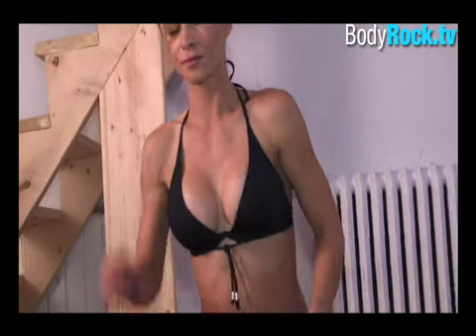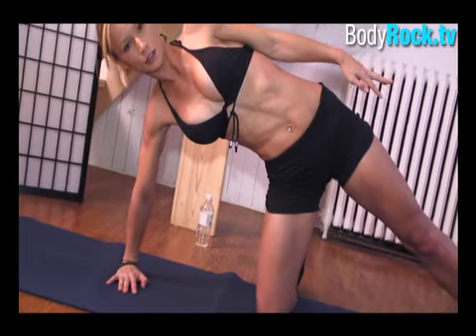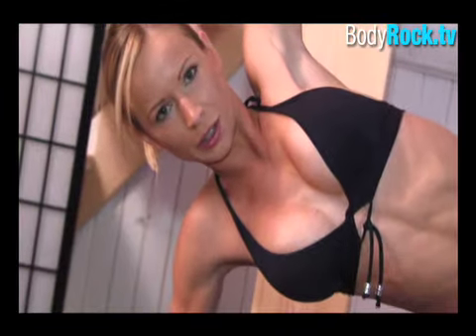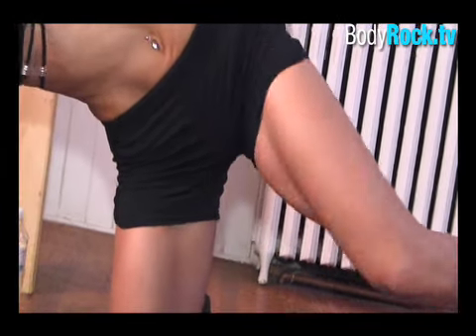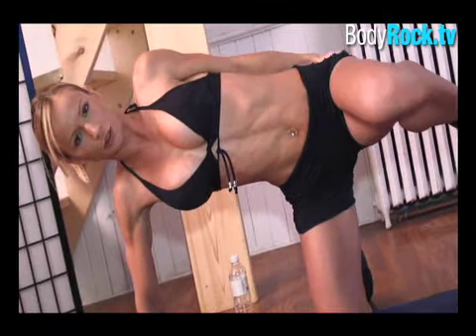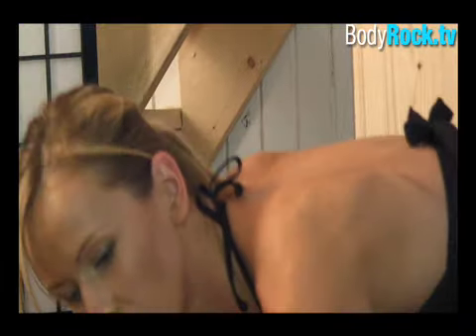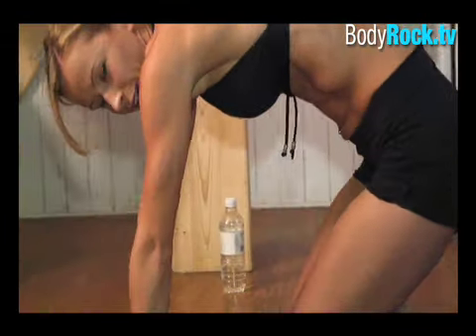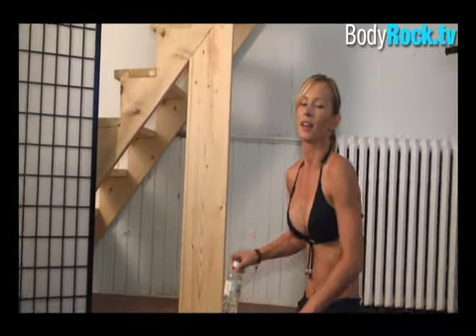Hot Exercise for Butt and Abs Workout